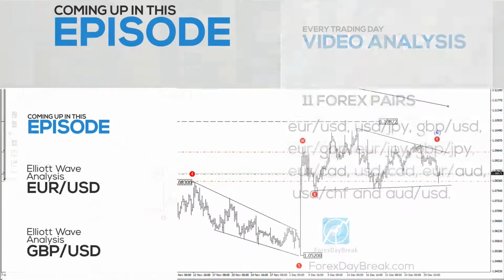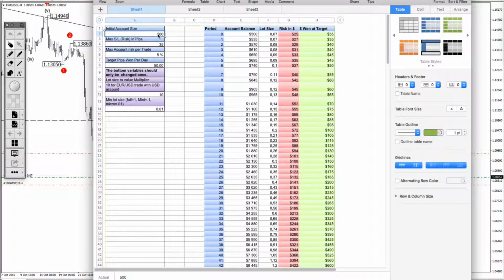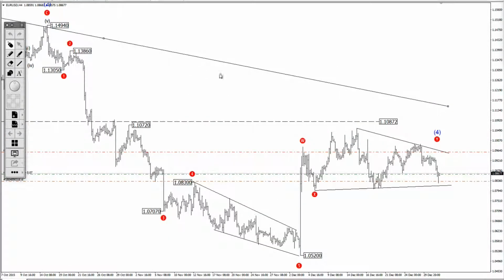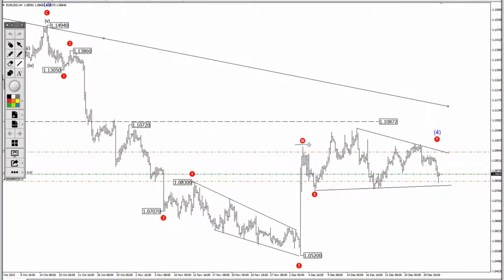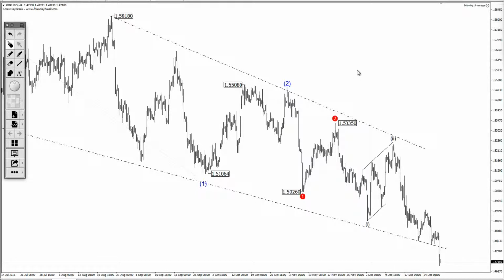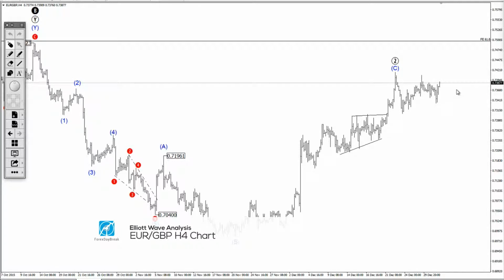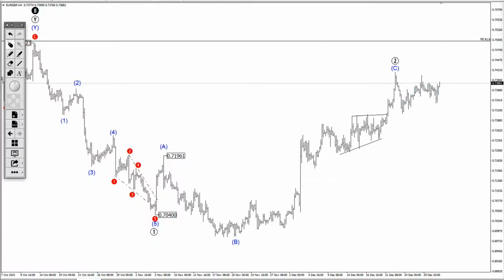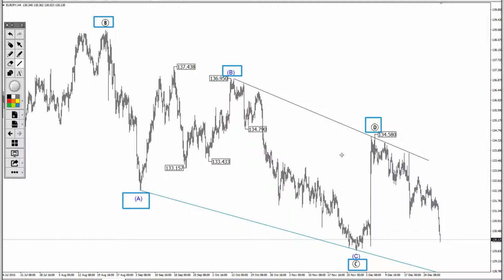FDBP ep95 - 500$ Challenge begins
Episode 95 - 500$ Challenge begins
ForexDayBreak daily podcast -
recorded 04012016